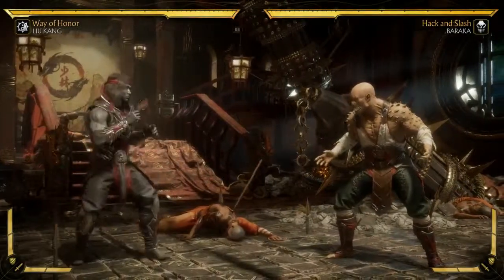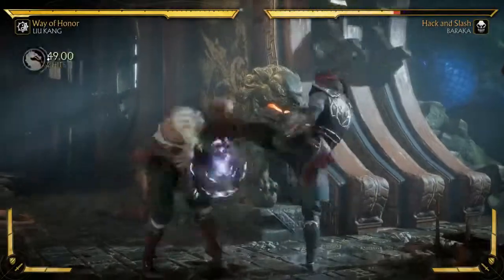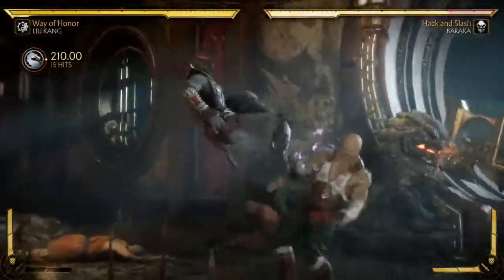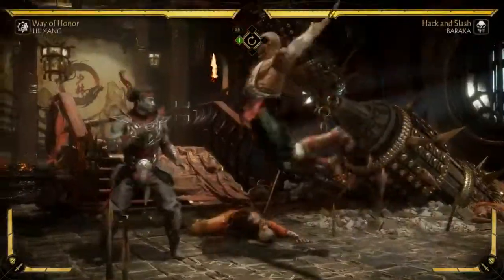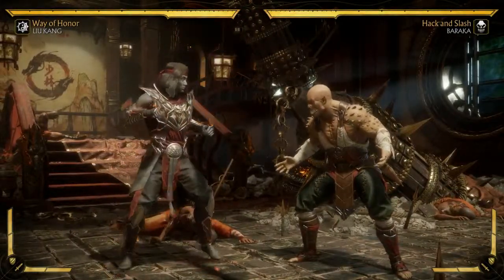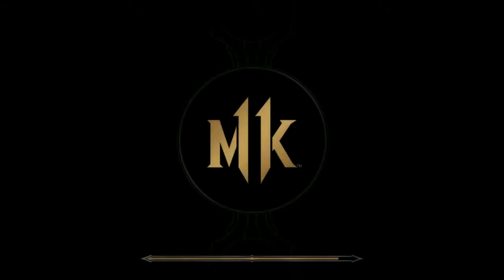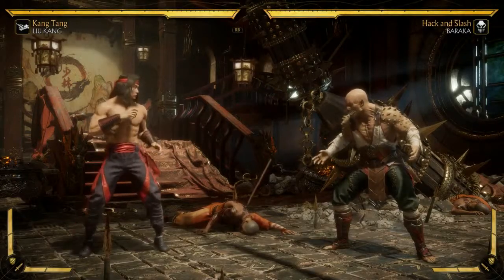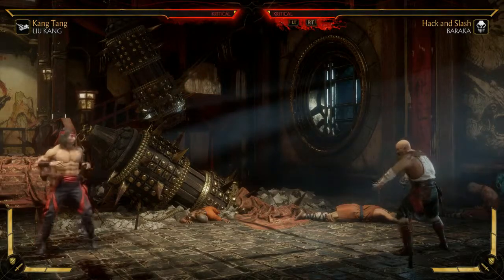Mortal Kombat 11 Liu Kang Gameplay Breakdown